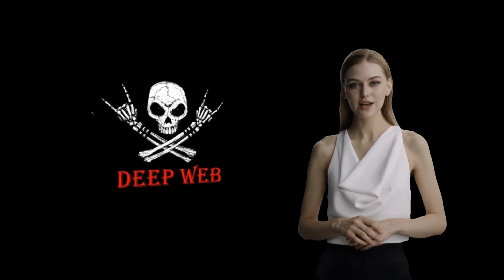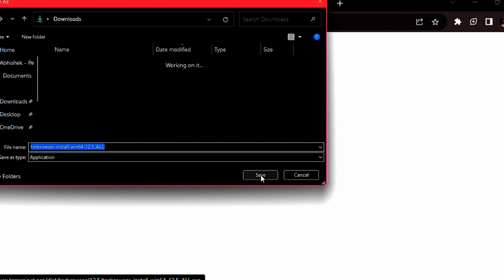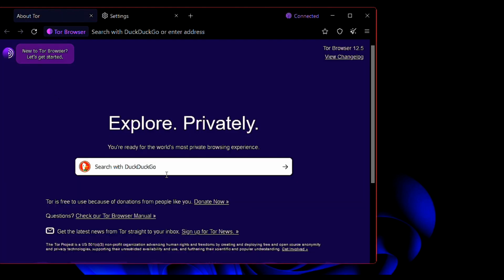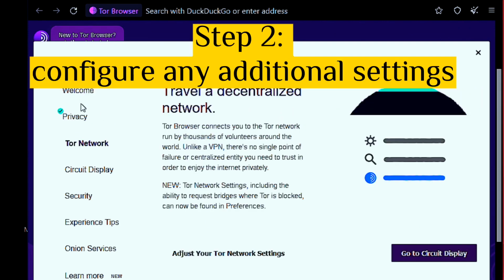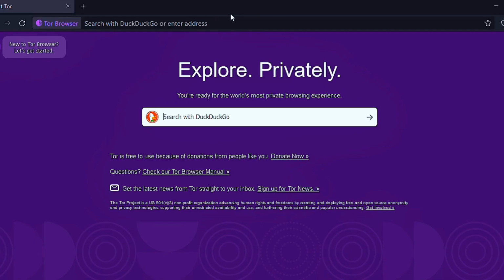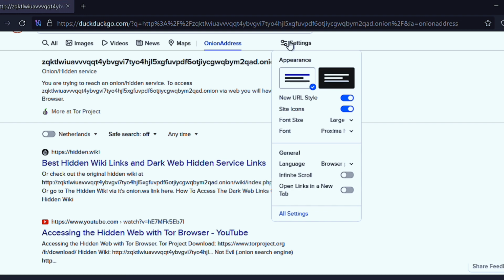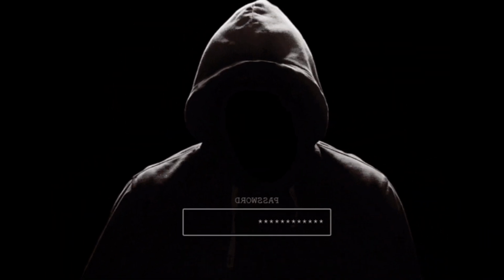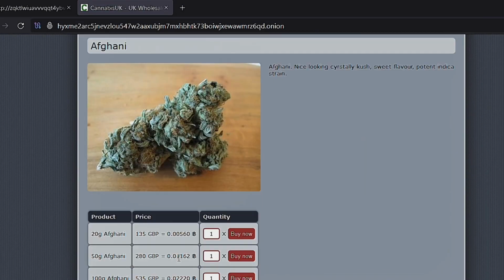How to Access the Dark Web ? What's inside illegal onion sites ? Explore the Tor browser.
Have you ever wondered what lies beneath the surface of the internet?

In this video, we delve into the mysterious world of the dark web. Join us as we explore how to access the dark web with precautions, uncover unknown facts,  provide authentic sources for your knowledge,  discover hidden websites, anonymous marketplaces, and uncover lesser-known facts about this enigmatic realm.

Discover the secrets that lie beneath the surface as we navigate through the hidden networks and discuss the importance of staying safe in this intriguing realm.
Stay informed, be amazed, and remember to prioritize your online safety.
 Don't miss out on this eye-opening journey into the dark web!

Links 🖇️

3. Dark.fail - darkfailenbsdla5mal2mxn2uz66od5vtzd5qozslagrfzachha3f3id.onion

how to access the dark web,what is dark web,dark web explained

Dark Web Exploration: Dark Web, Web Exploration, Explore Anonymously
Online Privacy Protection: Online Privacy, Privacy Protection, Protect Your Identity
Tor Browser Usage: Tor Browser, Browser Usage, Anonymously Browse
Hidden Services Directory: Hidden Services, Services Directory, Discover Onion Sites